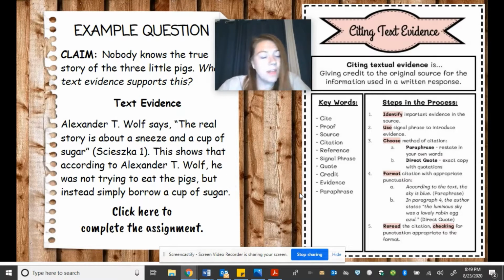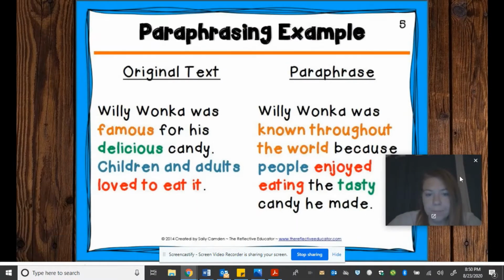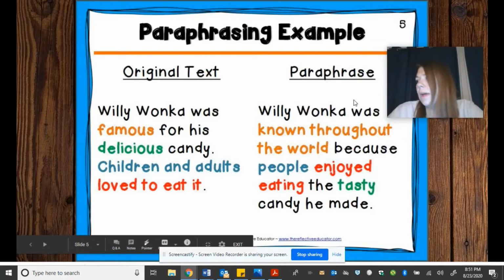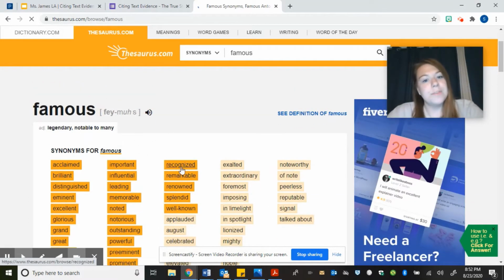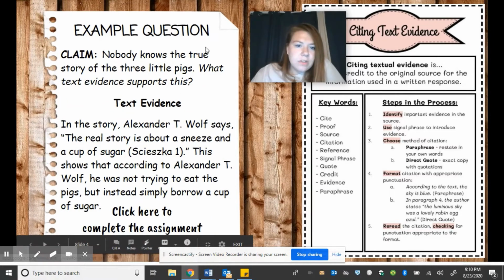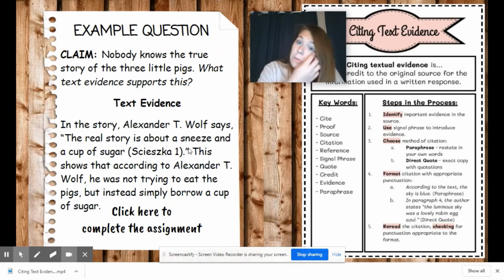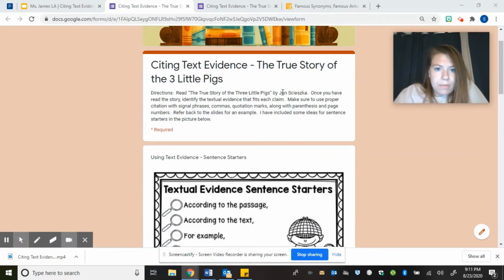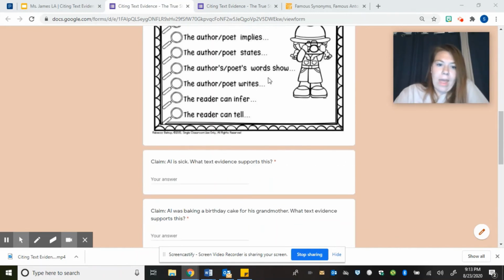Citing Text Evidence Lesson